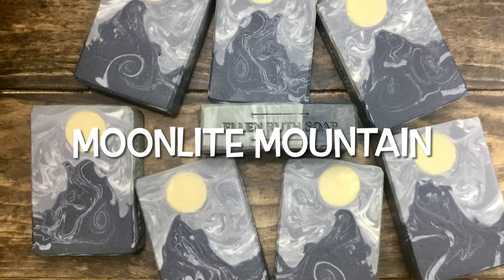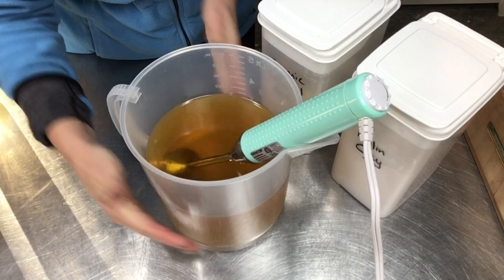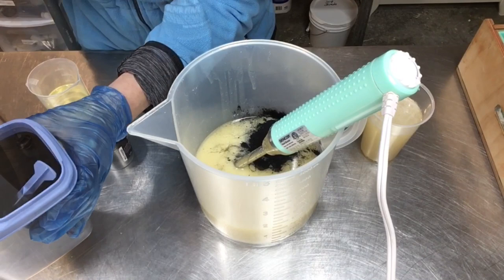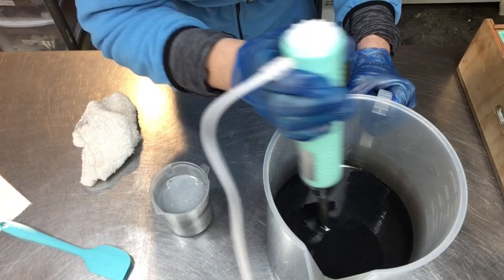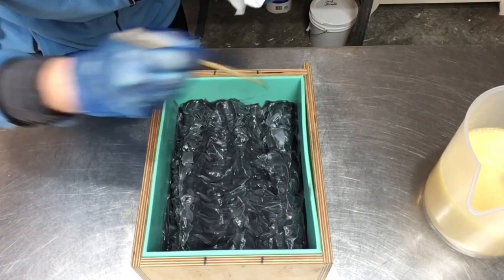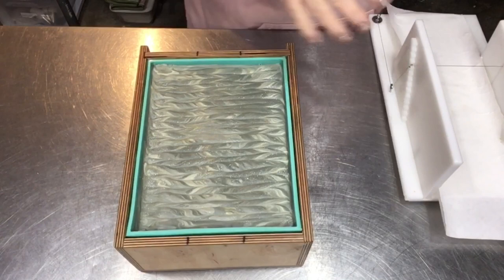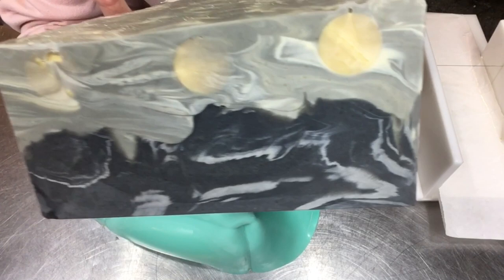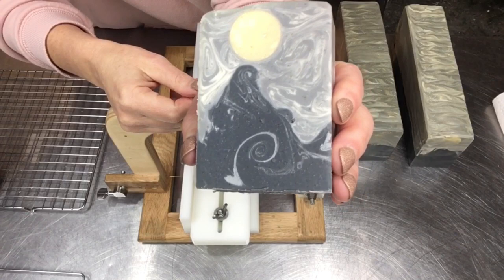Making MOONLITE MOUNTAIN Coconut Milk Soap w/ Shaped Mountains & Moon Embeds | Ellen Ruth Soap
This is the first soap in my Landscape series. I'm using the "milk in oil" method today, then splitting my CP soap batter in half to tackle the mountain and sky portions separately. These give me all the "Van Gogh" vibes, such a fun soap to make!

Coconut Milk
Round Embed mold
Tussah Silk
Activated Charcoal
Clothes Steamer